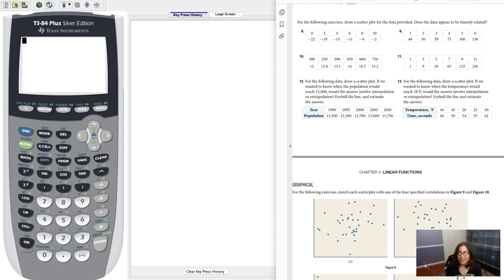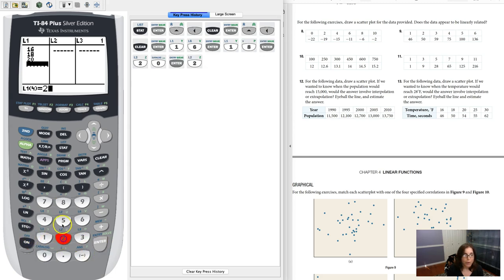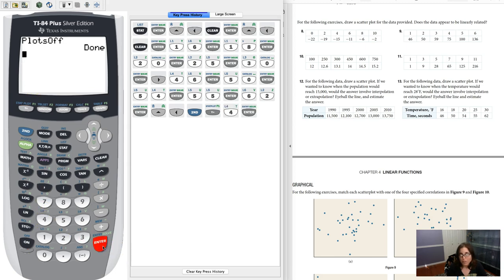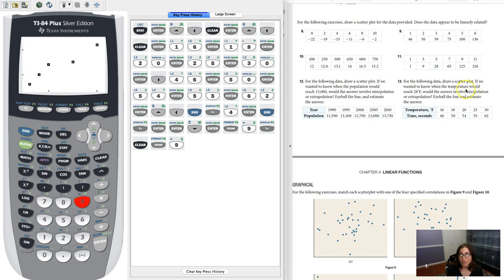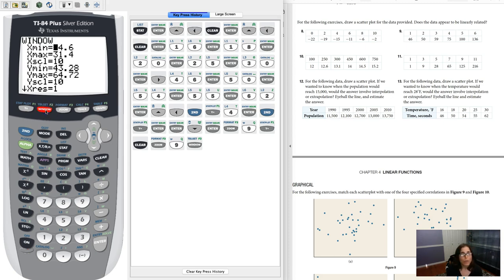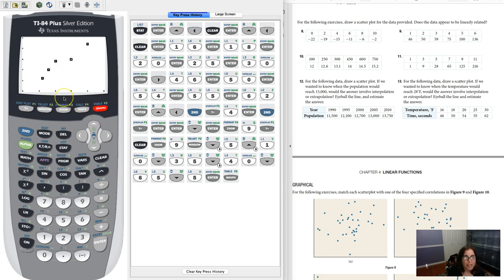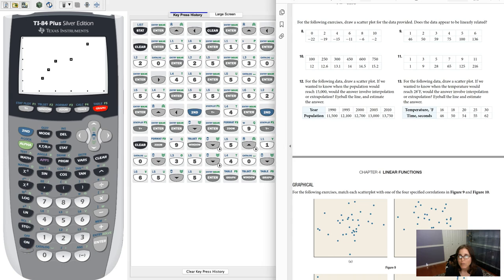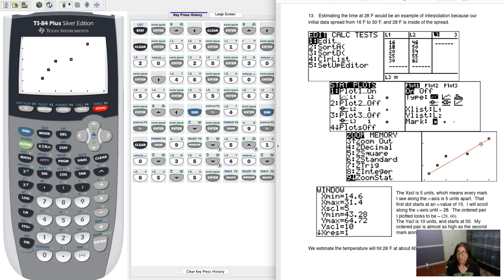Math 31 HW Section 4.3 #13